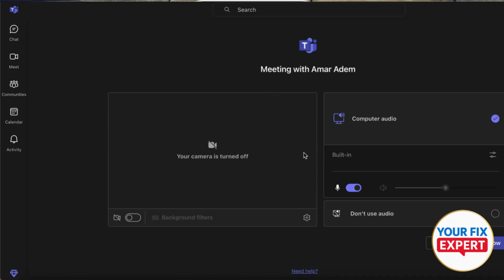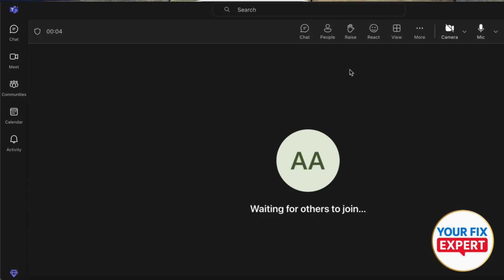How To Make A Phone Call In Microsoft Teams | Make Phone Call Using Microsoft Teams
If you're wondering how to make a phone call in Microsoft Teams, this video will guide you step by step. Whether you’re using a PC, Windows 10, or just getting started, you’ll learn exactly how to make a phone call in Microsoft Teams. We’ll show you how to make a call using Microsoft Teams, how to make a call in Microsoft Teams, how to make a phone call in Microsoft Teams on PC, and how to make a phone call using Teams. You'll also learn how to make conference calls and how to make calls with Microsoft Teams easily. No confusion, just simple steps anyone can follow.